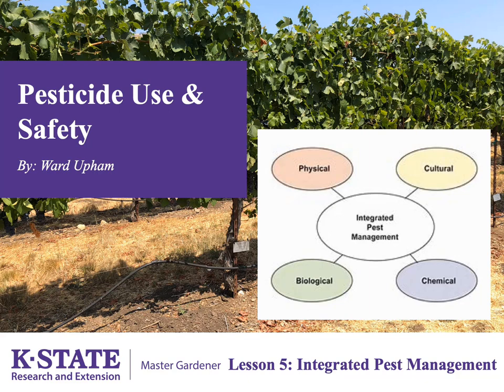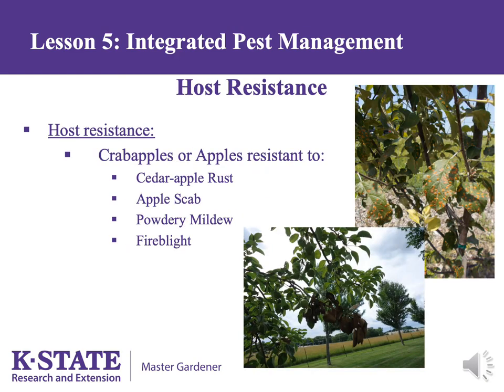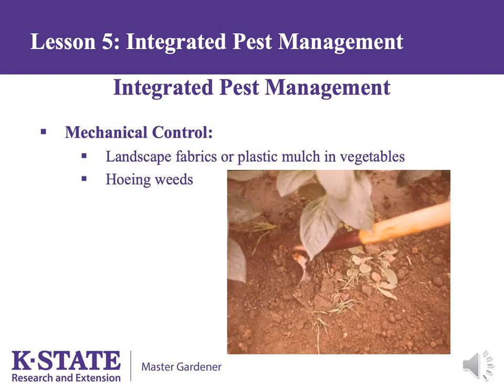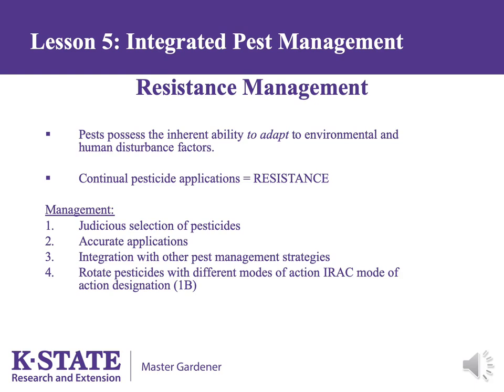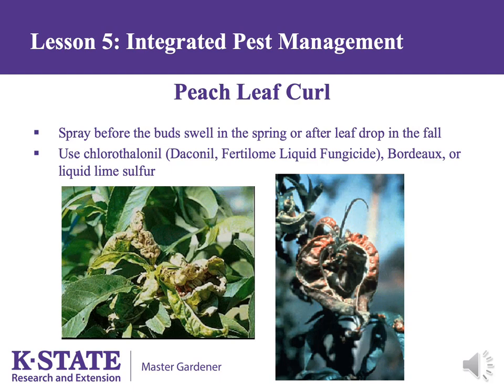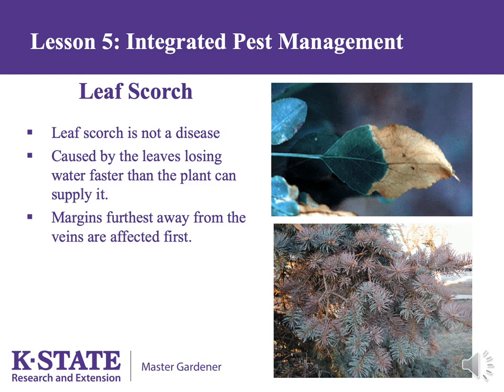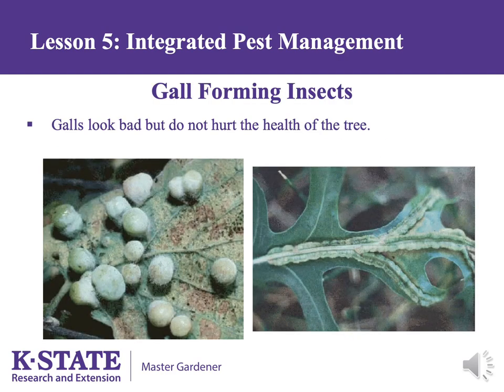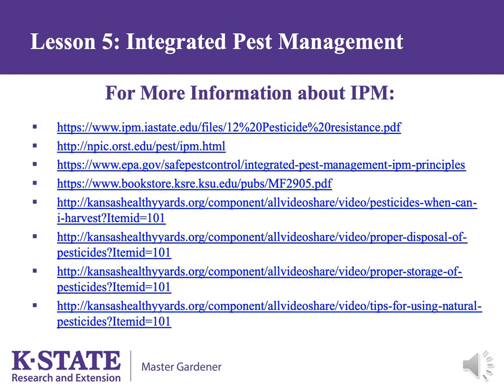Pesticide Use & Safety - Lesson 5 (Integrated Pest Management)